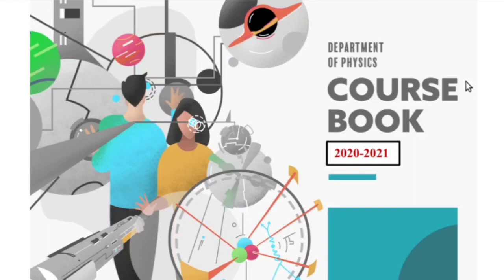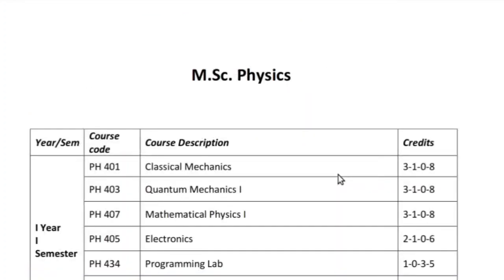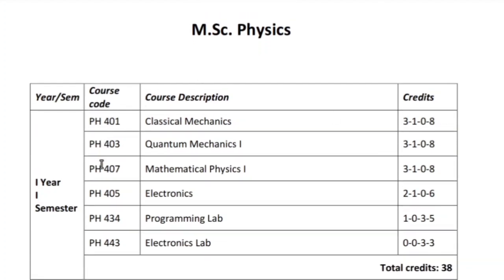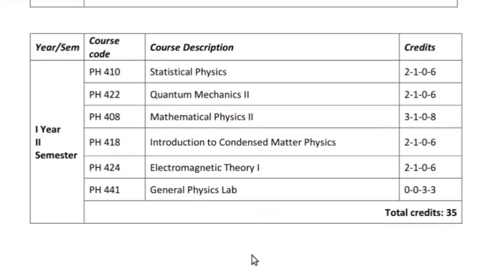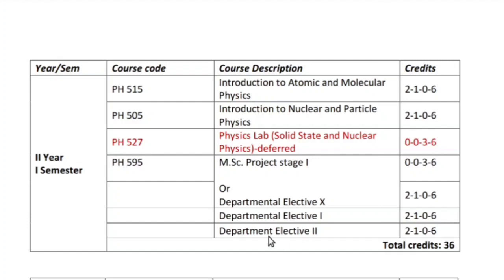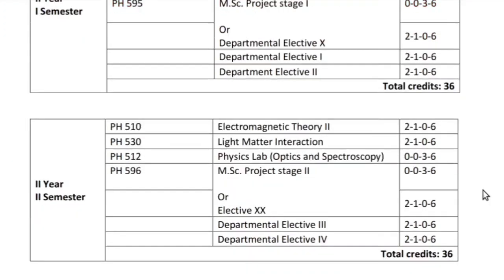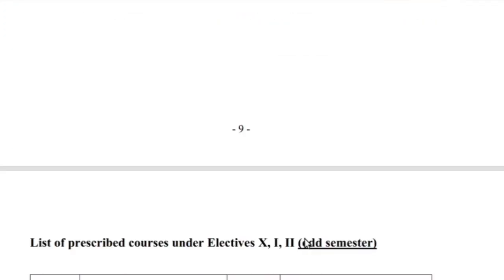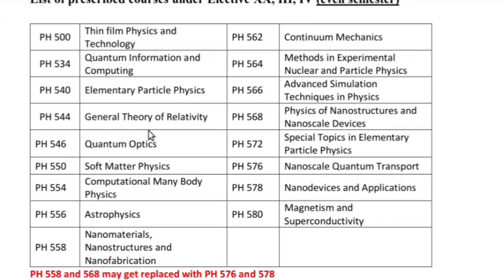IIT Bombay Course Structure - Physics | MSc and BTech | Physics Department Coursework and Contents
This is video is to educate everyone about what exactly is taught in IIT Bombay physics department, what is the course structure, what are the contents, number of hours of lectures, amount of credits, etc. This is not only useful for those who plan to join IITB but for everyone who is pursuing physics in India, be it a bachelor's or master's degree. It is always good to know what other students of your level are learning all over the world so it can help you be at the top! I hope this helps the majority of the audience to stay motivated!

I could have just shared the link, but I have also shared a bit about my coursework and the electives I had taken through this video.

0:00 Introduction
0:31 Credit Requirements
0:55 Sem 1
2:35 Sem 2
3:01 Sem 3
4:00 Sem 4
4:50 Electives
7:58 Contents
8:36 Final Words